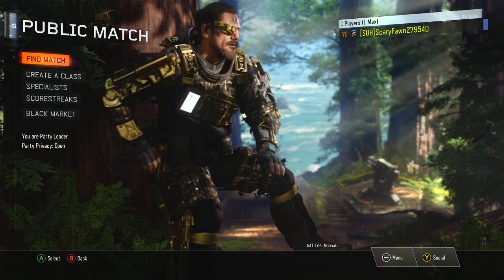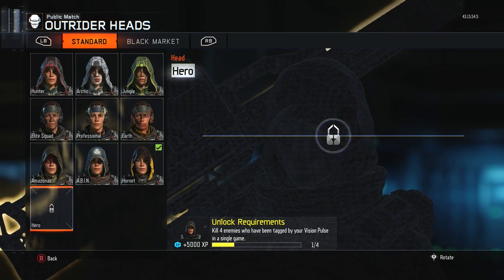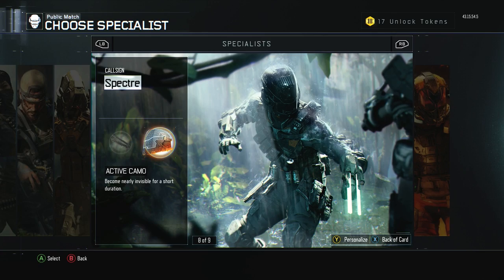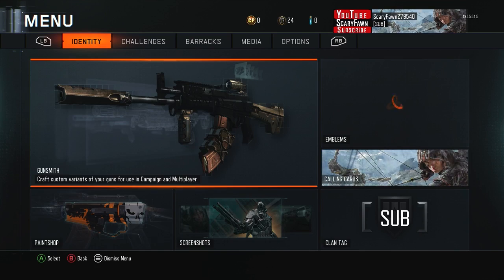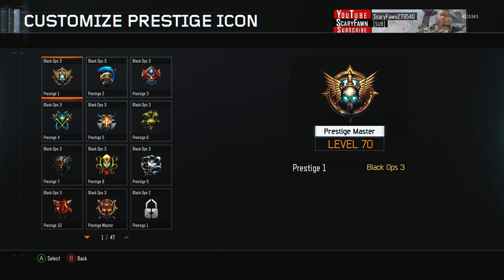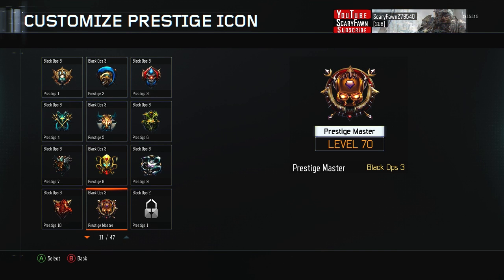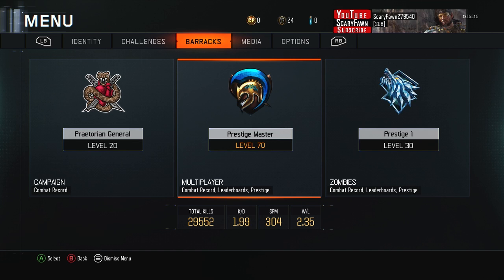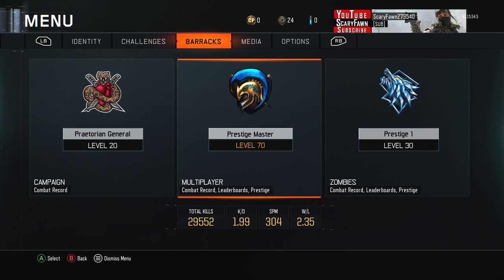Call Of Duty: BO3: What Have I UNLOCKED In Game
1.The New Donation Website Is Now Up And Is Ready For Any Donations Starting At $1 And Up. Check It Out And Help Me Out To Make The Best Content For You Guys Thanks Guys Alot.

     And If You Want Information About Upcoming Games And Other